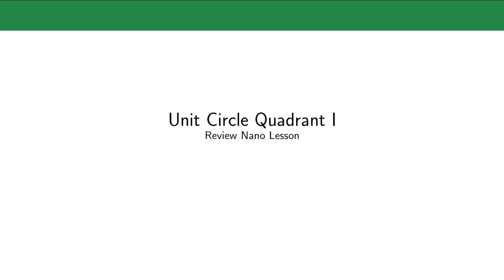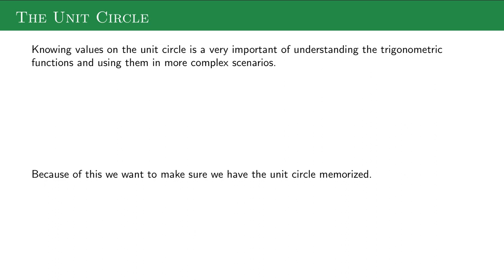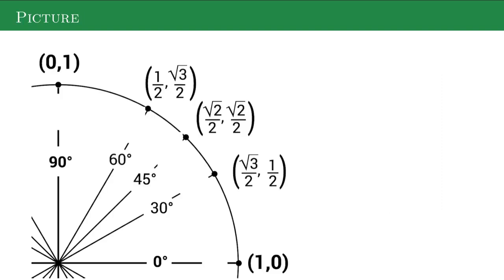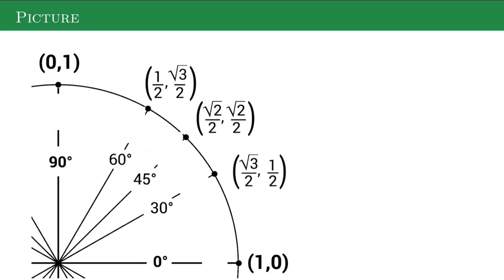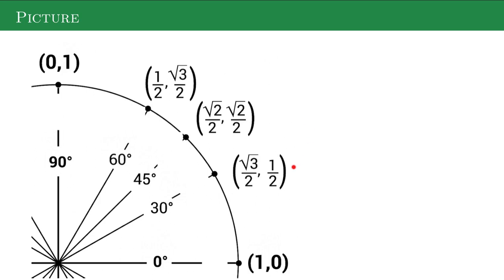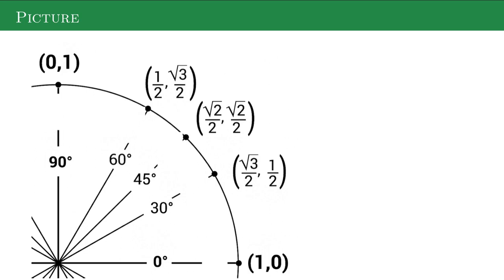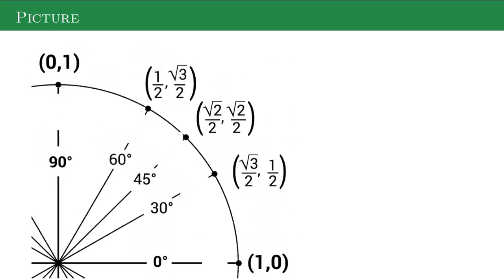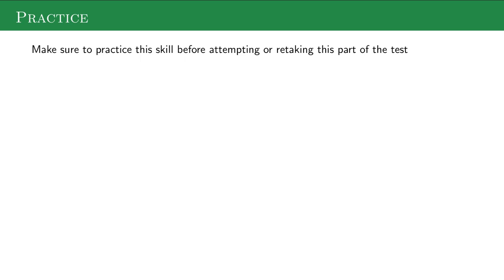Nano Review: The First Quadrant of the Unit Circle